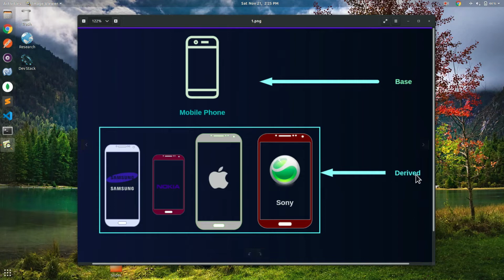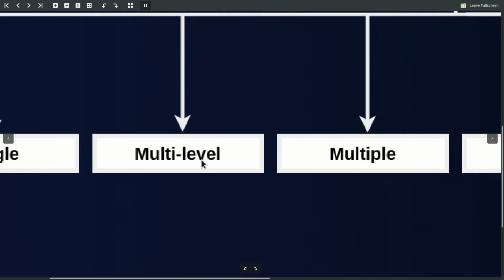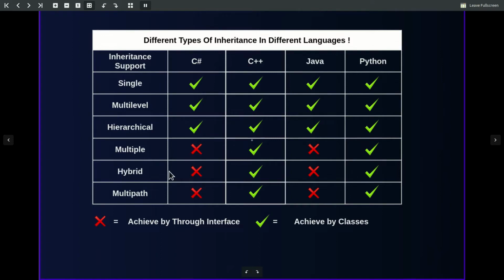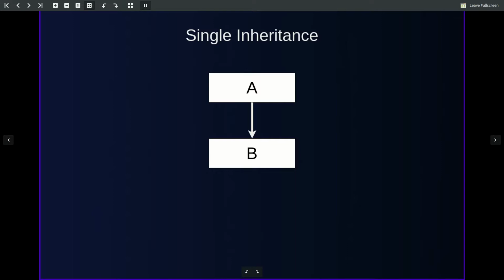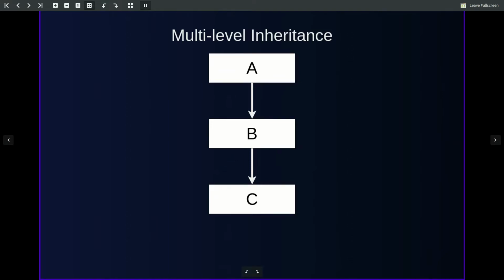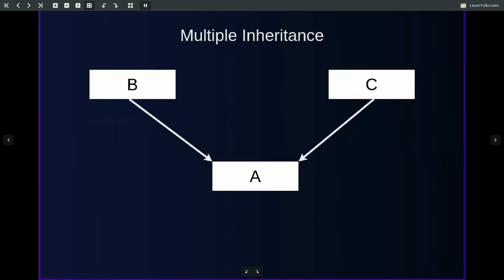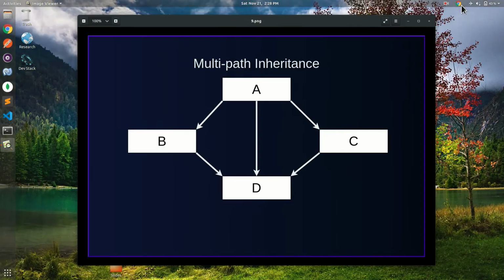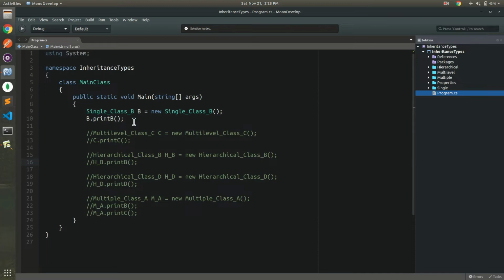Inheritance and It types in OOP # 4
In this guideline simply
implement inheritance concept
into practical implementation in c#
with minimum time

,C#,Jquery,html,css,sass,react,js,python,sql,mysql, or more